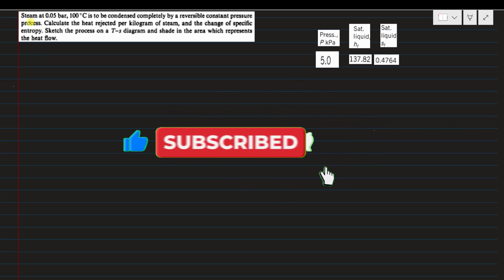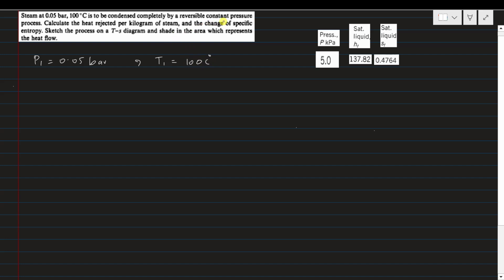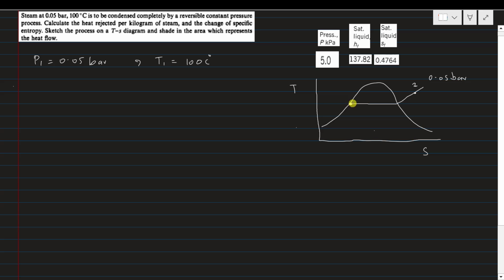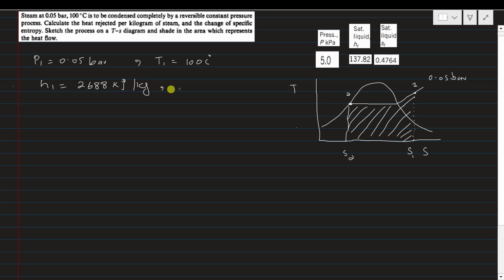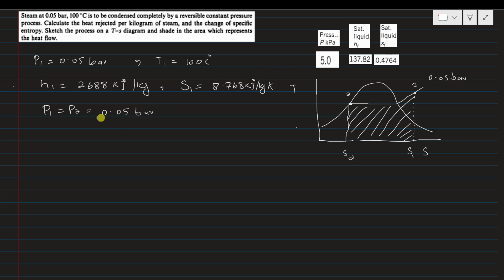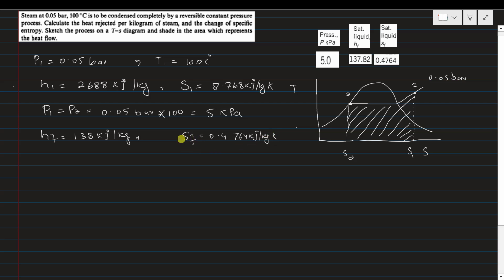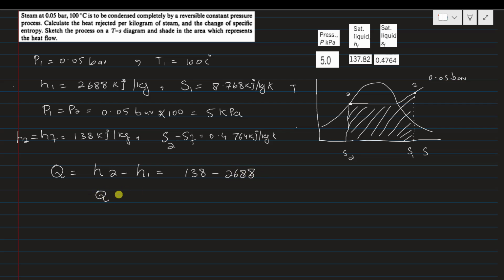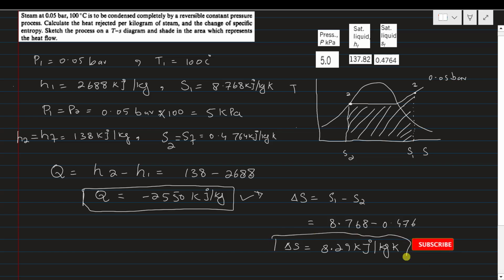Problem 4.2 Calculate the heat rejected per kg of steam and the change of specific entropy. Sketch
Steam at 0.05 bar, 100 C is to be condensed completely by a reversible constant pressure process. Calculate the heat rejected per kilogram of steam and the change of specific entropy. Sketch the process on a T-s diagram and shade the area that represents the heat flow.